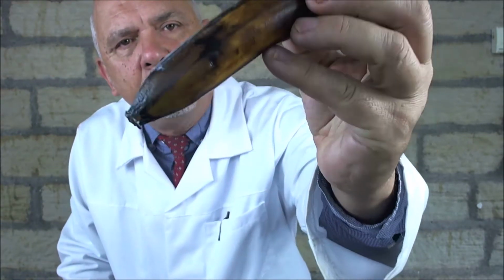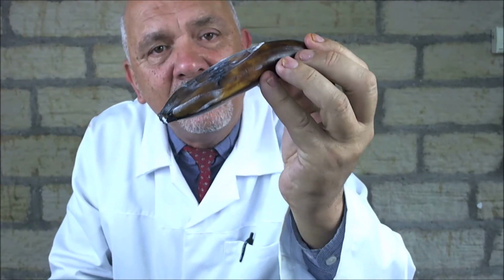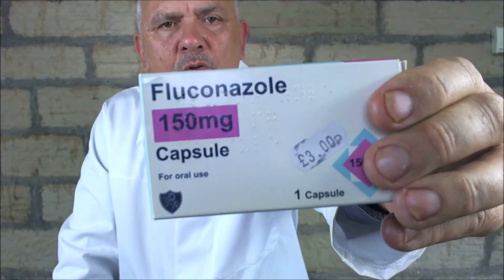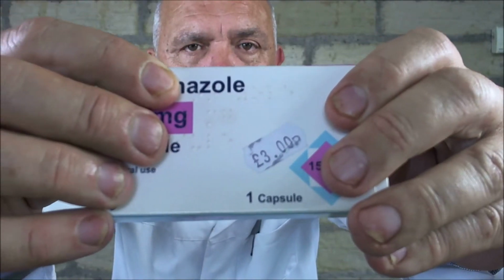Does Metformin Cause Yeast? Unique Natural Formula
how long does nausea last with metformin
metformin nausea pcos
metformin makes mouth dry
metformin throat irritation
metformin yeast side effects
metformin and sore nipples
metformin urine color
metformin urge to urinate
why does metformin smell like fish
can metformin cause blood in stool
metformin tongue swelling
pyelonephritis or urosepsis
metformin longevity ncbi
metformin miles study results
metformin target dose
metformin pubmed
metformin skin benefits
metformin pharmacokinetics
berberine vs metformin bodybuilding
berberine vs metformin reddit
what foods have natural metformin
berberine and metformin together
berberine vs metformin pcos
alternative to metformin for diabetes
metformin side effects in men
metformin side effects dementia
metformin alternatives
metformin weight loss
metformin uses
metformin, cancer
natural alternatives to metformin
metformin alternatives 2019
metformin long-term side effects
metformin and dementia
metformin side effects pcos
how much does metformin lower blood sugar
sugar yeast infection